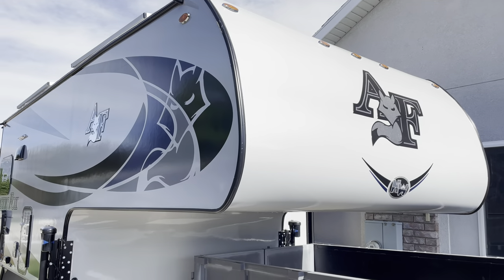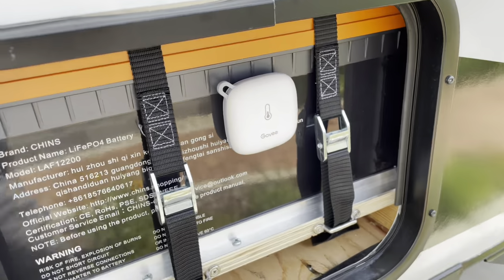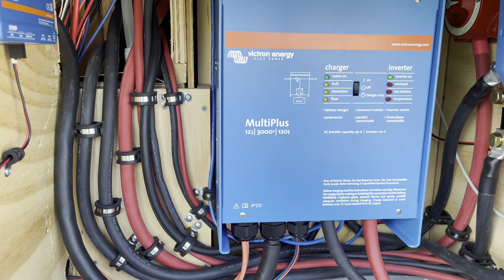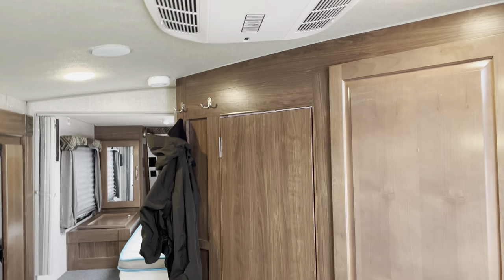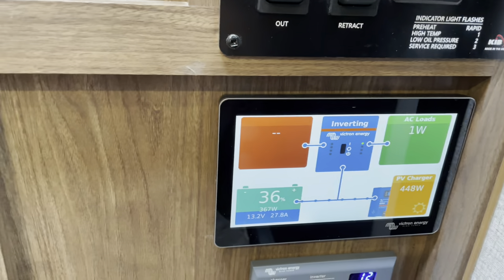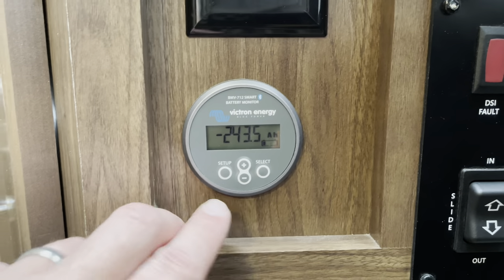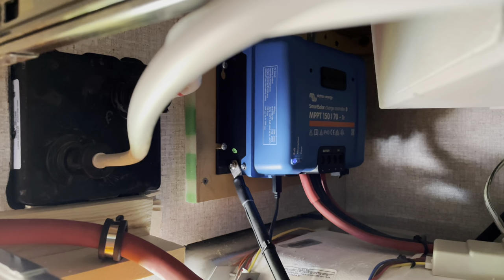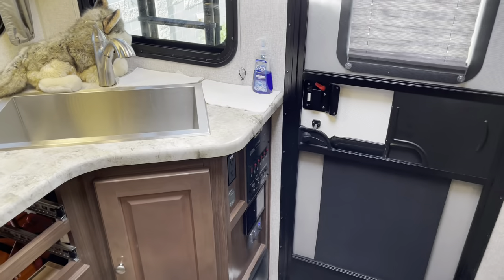2021 Arctic Fox 992 Truck Camper Solar Install Tour